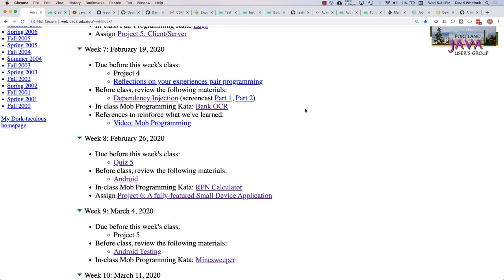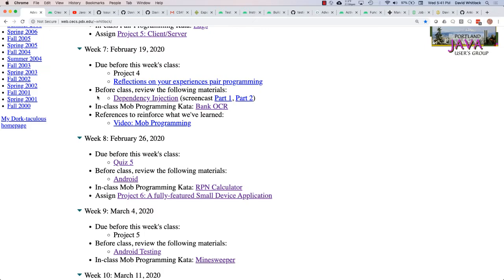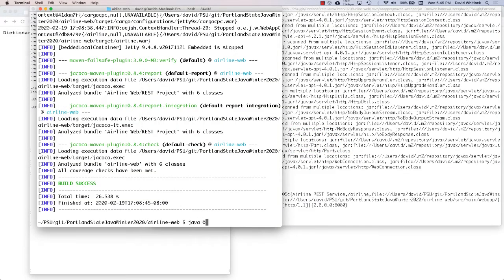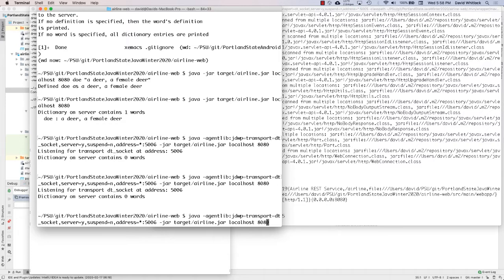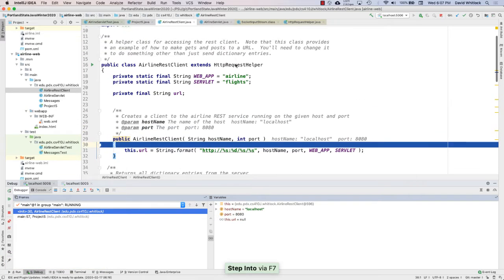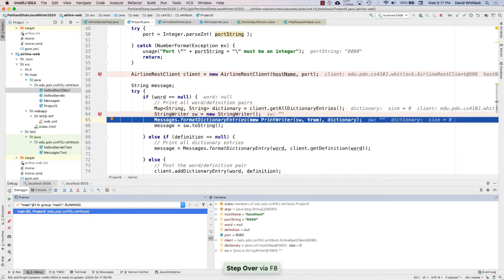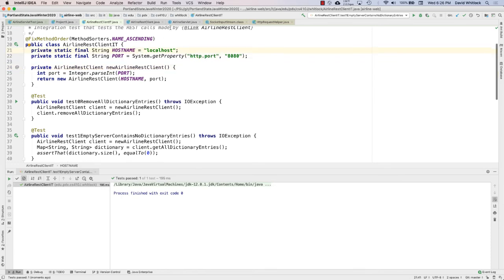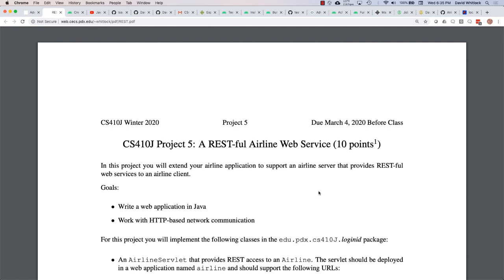Java@PSU Winter 2020 Week 7, Part 1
After a brief discussion about our experiences with the XML project, we dive into the details of the client portion of the REST API project.